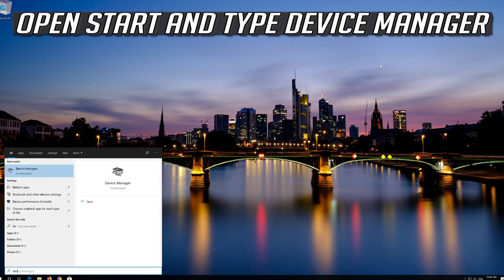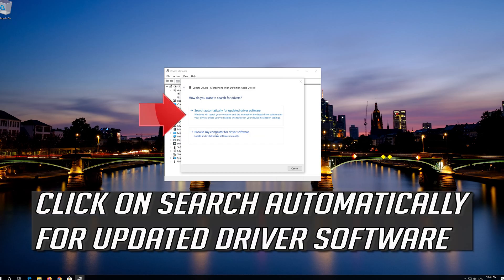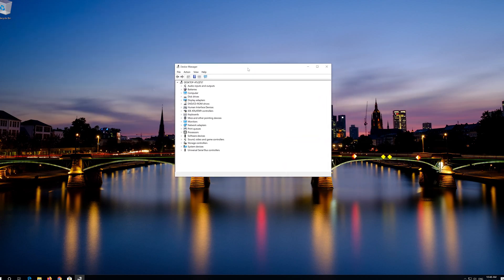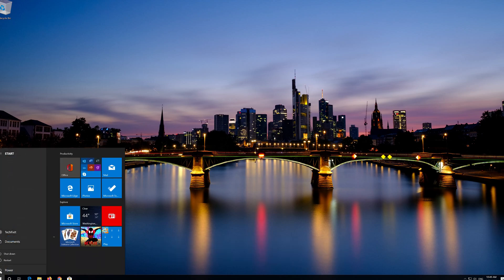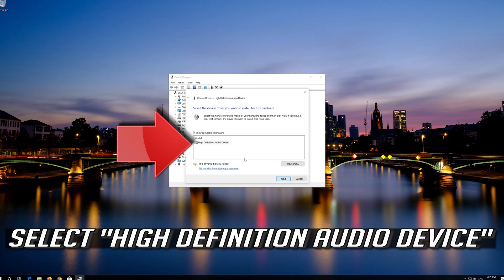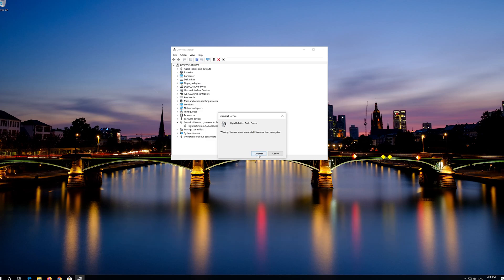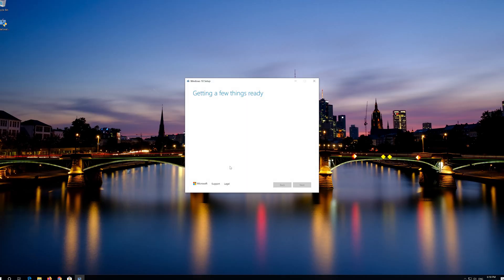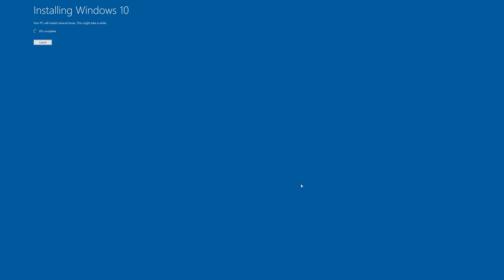How To Get Enhancements Tab On Windows 10 On Both Speaker And Microphone Properties FIX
This troubleshooting guide will help you Get Audio Sound Enhancement Tab on speaker and microphone properties in Windows 10/8/7.